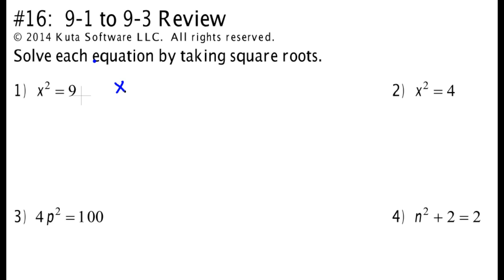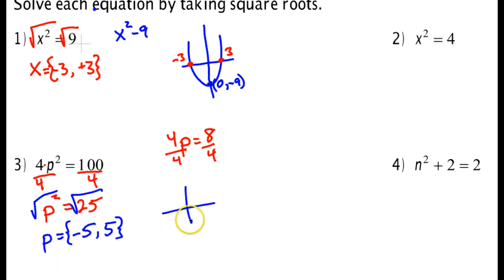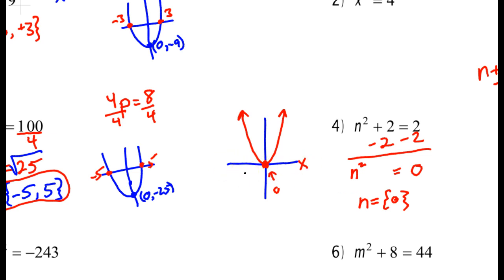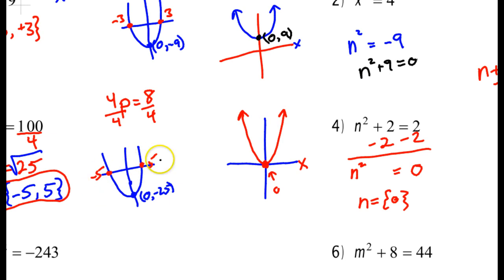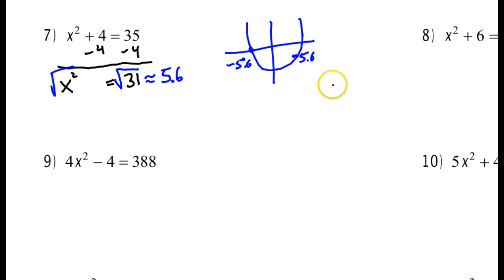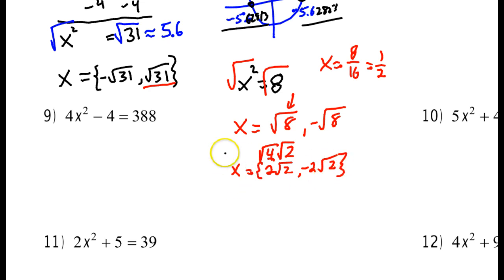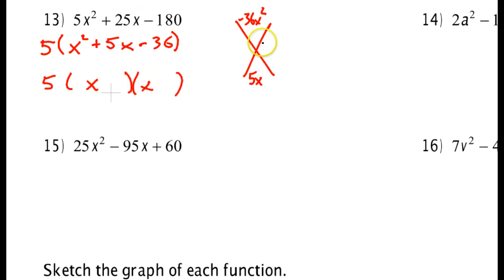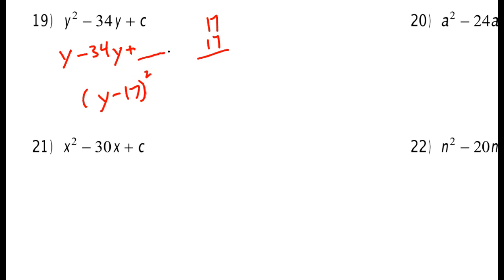2014.02.28 Quadratic Review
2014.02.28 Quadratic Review